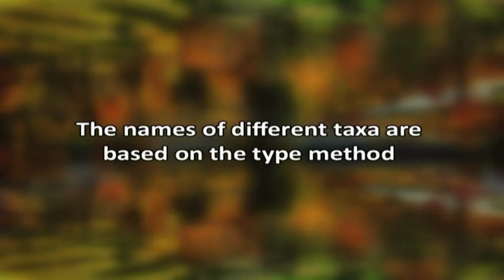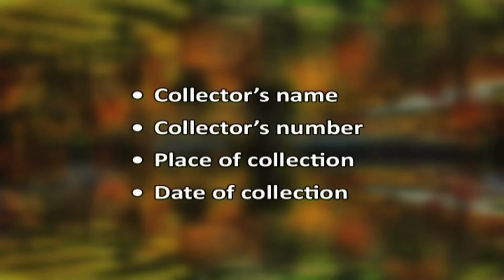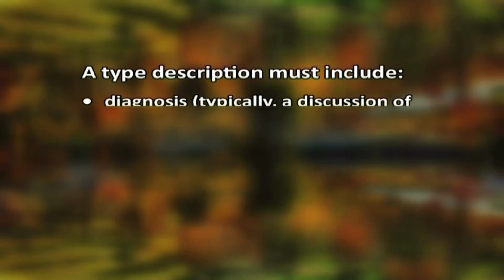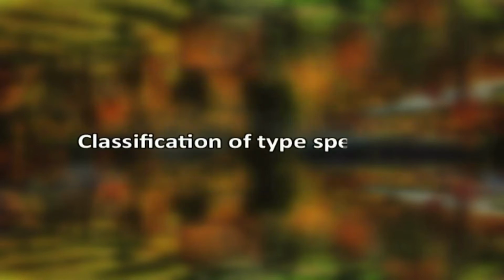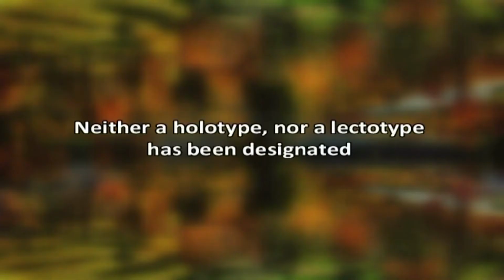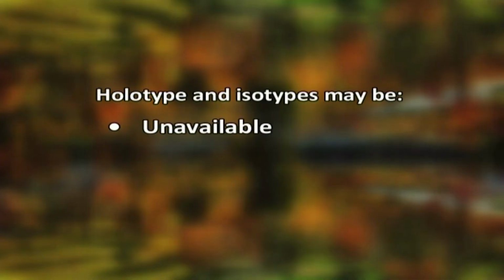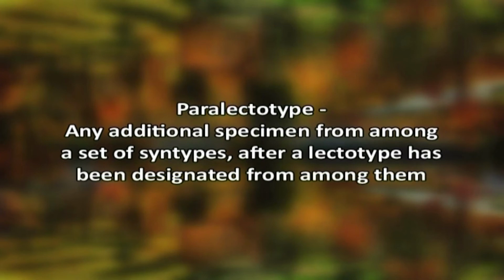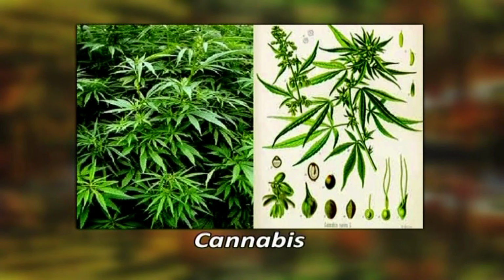L 22 Typification and Kinds of Types